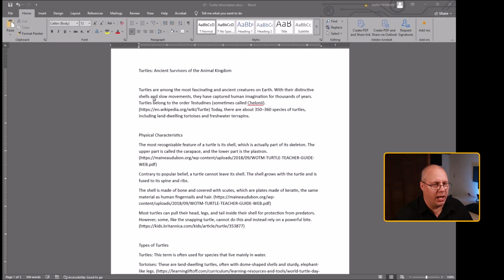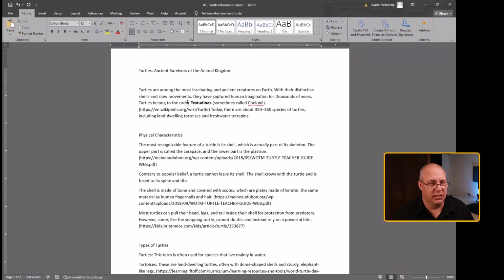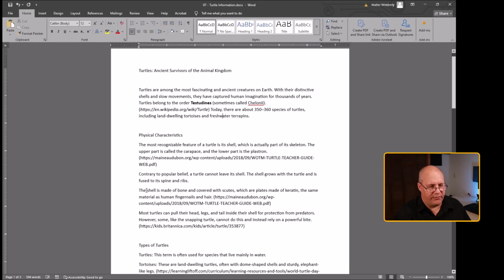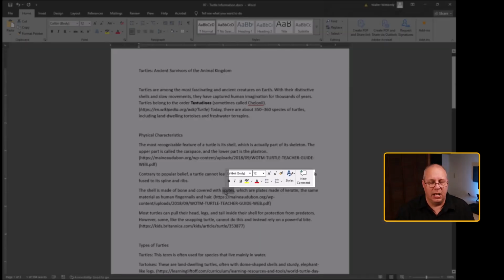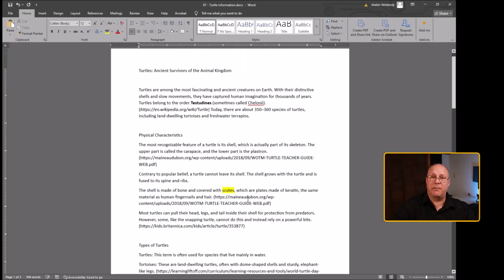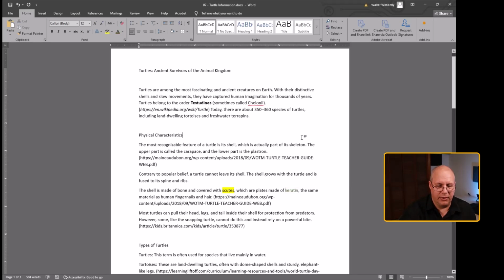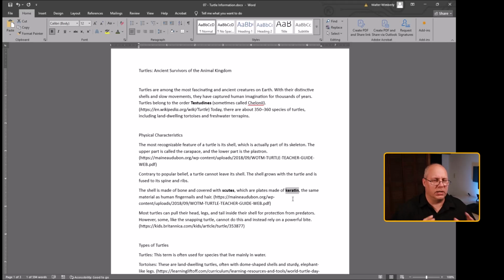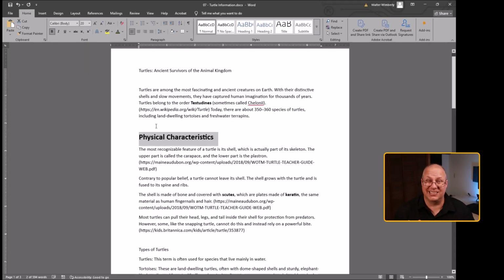Effective Formatting in Microsoft Word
Ready to take your Microsoft Word documents to the next level? In this video, we'll show you how to master the art of text formatting to improve readability and visual appeal. Learn how to strategically use *bolding* and *italicizing* [00:59] to make key words and phrases pop without overwhelming the reader. We'll also dive into other essential tools like *highlighting text* [02:32] and changing font color [02:49] to draw attention to important information.

Formatting is more than just making your text look good; it's about guiding your reader's eye and ensuring your message is clear. We'll show you why *consistency* [03:32] is crucial and how to avoid the common mistake of over-formatting, which can make a document look cluttered and unprofessional. By the end of this tutorial, you'll have the skills to create clean, polished documents that are easy to read and a pleasure to look at. We'll even give you a sneak peek into our next video, where we'll explore the power of using headings and styles for more efficient document creation [04:24].

Don't let your documents fall flat. With these simple tips, you can transform your text and communicate more effectively.

-- Video Chapters --
00:00 Introduction
00:48 Making Text Stand Out
01:31 Setting Italics
01:56 Using the Context Menu
02:26 Changing Colors
03:00 The Challenge of Not Over Emphsaizing
04:05 Formatting Rules
04:23 Headings
04:50 What's Next